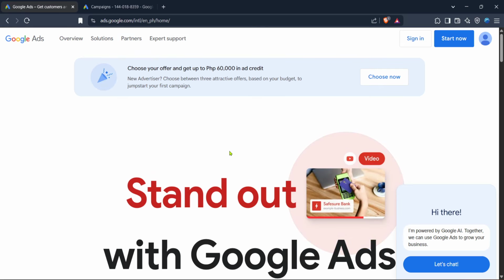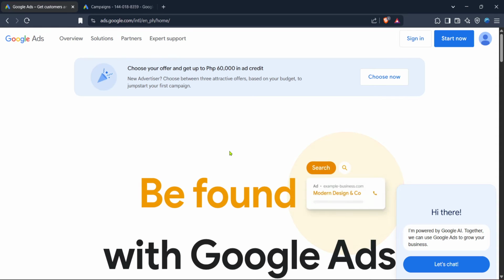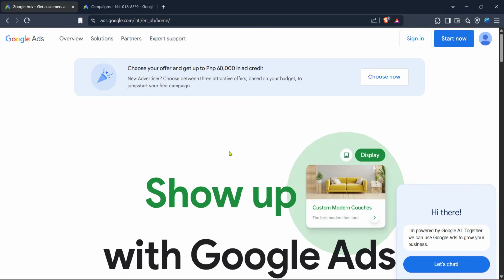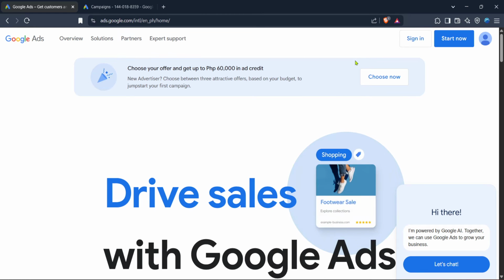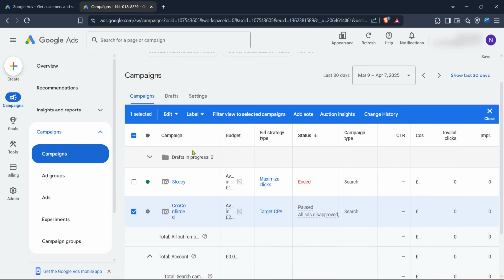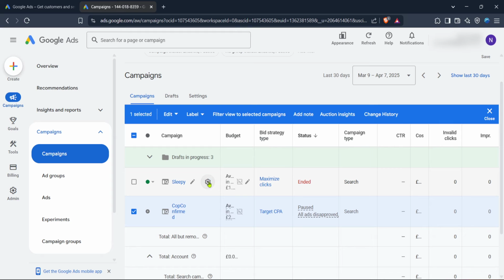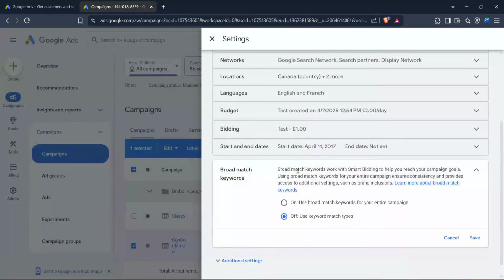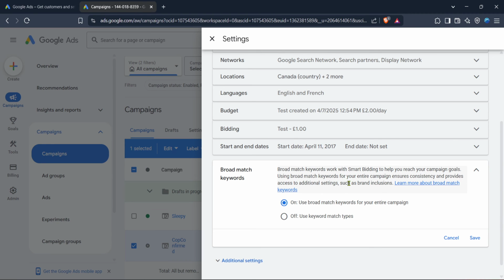How to Fix Increasing Cpcs in Google Ads Why Google Ads Cpcs Keep Rising (Full 2025 Guide)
In today's video we will show you google ads,how to increase google adsense cpc,how to setup google web stories in wordpress,how to make money using google news,how to promote youtube video on google ads,how to promote videos on google ads,how to fix google adsense error problem,how to fix google adsense fix,google ads tutorial,how to promote youtube videos with google ads,google ads tips,google adwords,how to increase google adsense revenue by high cpc keywords,increase google adsense earnings